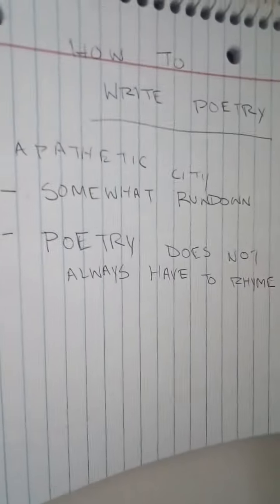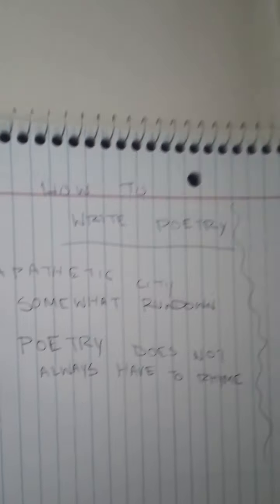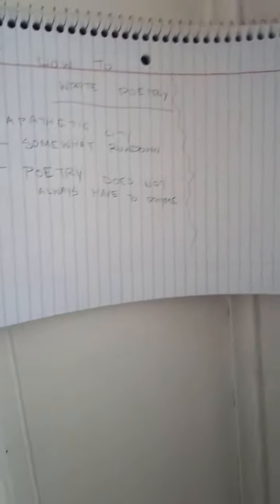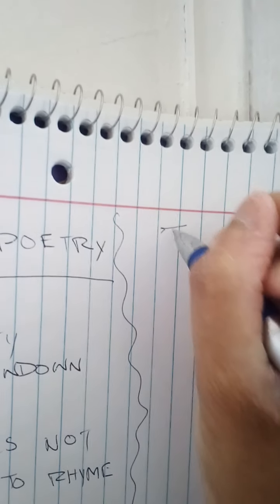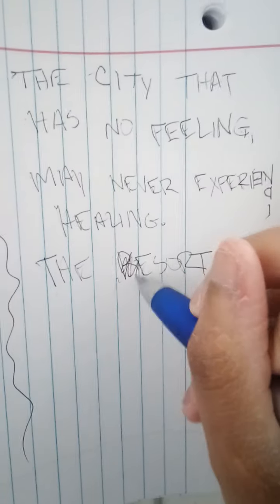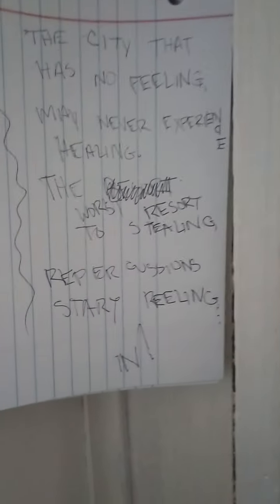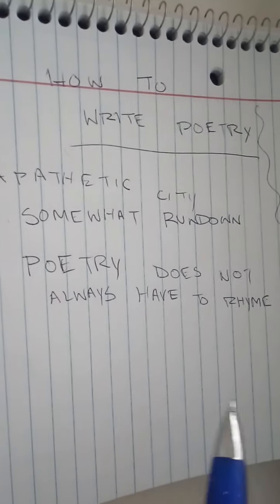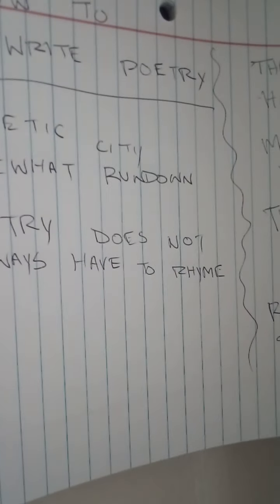Introduction To Writing Poetry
Start joining poetry-verse. You'll love it.